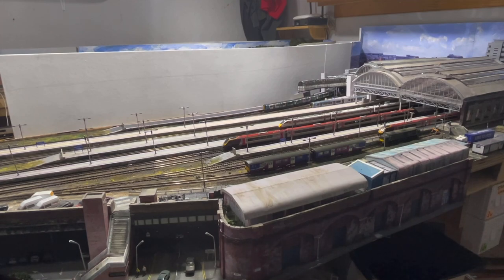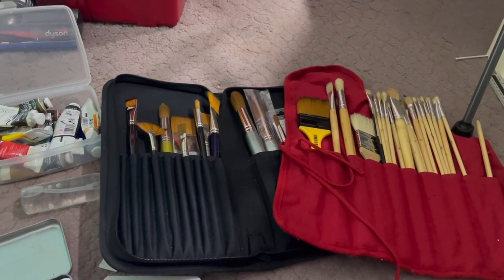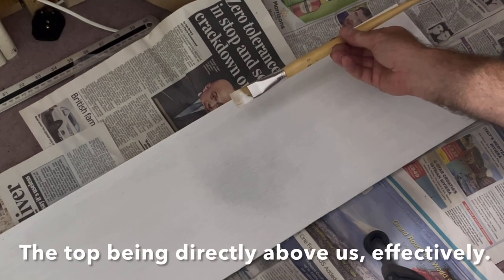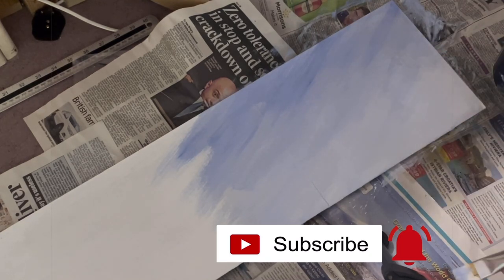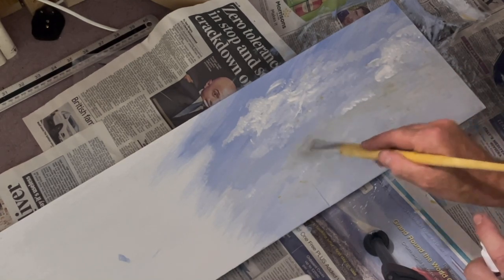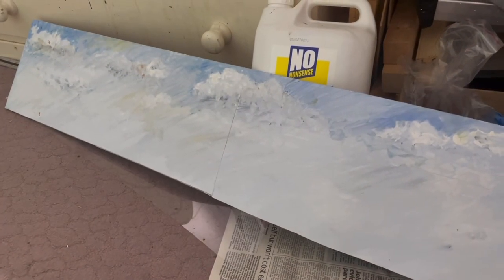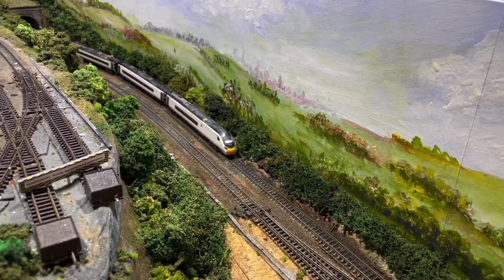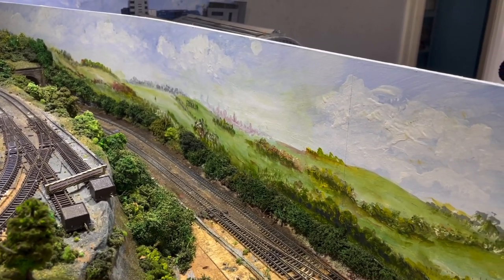MANCHESTER PICCADILLY IN N GAUGE – PAINTING BACKSCENES, you won’t know till you try.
The work continues at pace in my holiday, all to create the feeling of atmosphere and create those photo opportunity places. So Ive been painting one of the boards I made last week. The station side being just the sky for now, and a full countryside scene on the other-side, plus the odd throw in extra.

In this video I:
• Explain the plan of action
• Explain what materials and tools are required, including cheaper or ready -tohand items you may already have.
• I demonstrate the process for painting a sky
• Showcase whats been done.

BASICS SERIES
If there is something you would like me to demonstrate please get in touch, I’ll see what can be done.